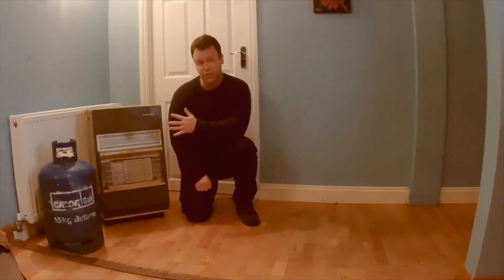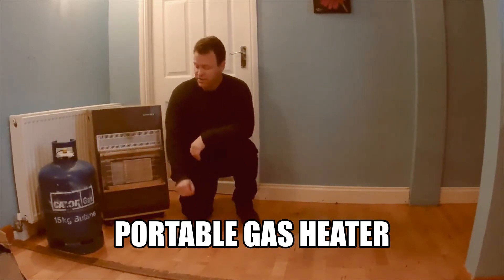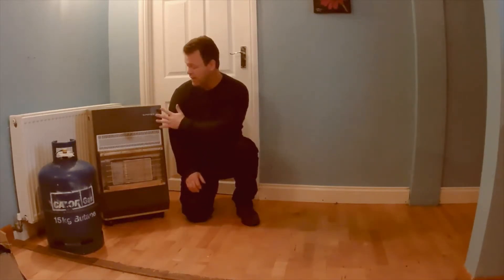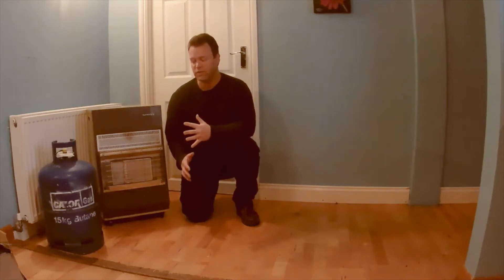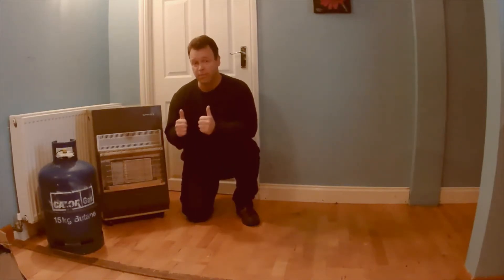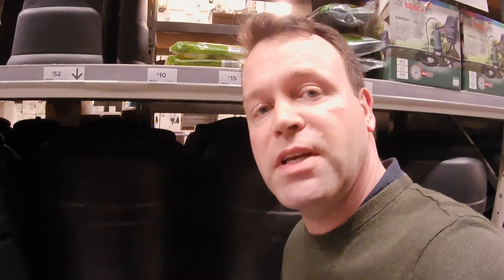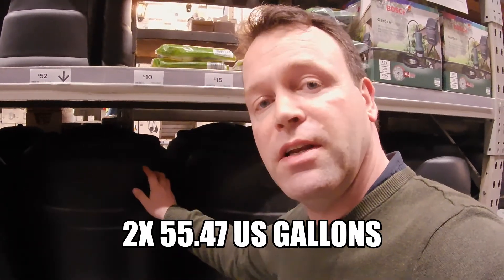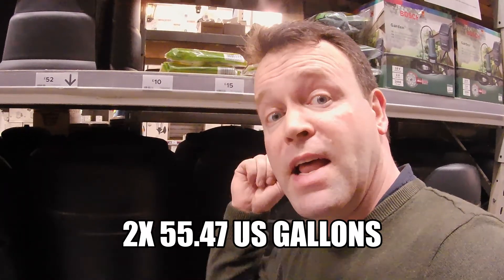Bugging in Essentials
Basic essentials to help you through SHTF